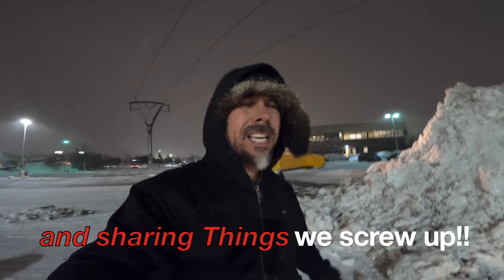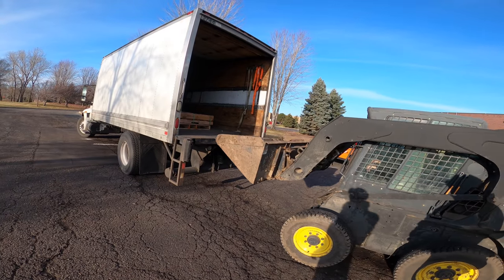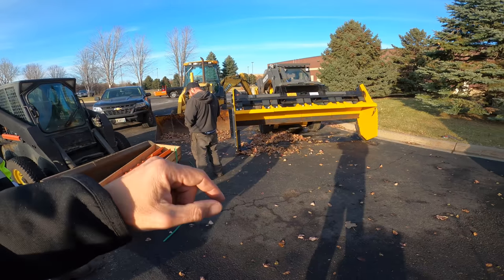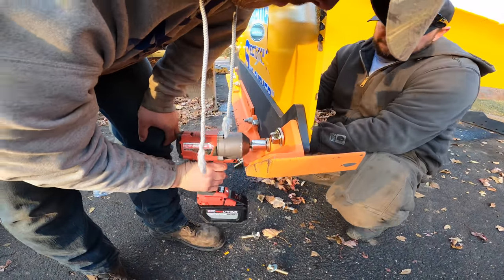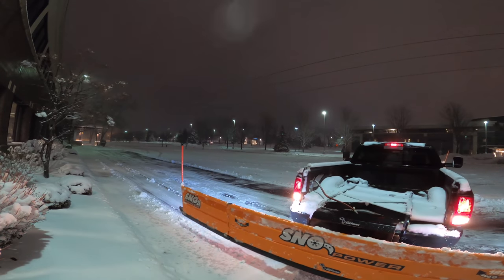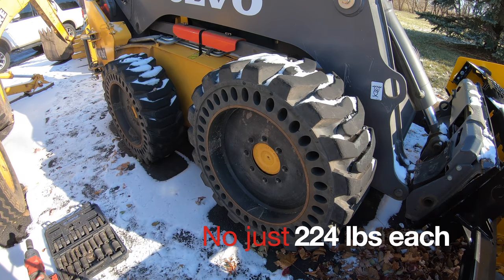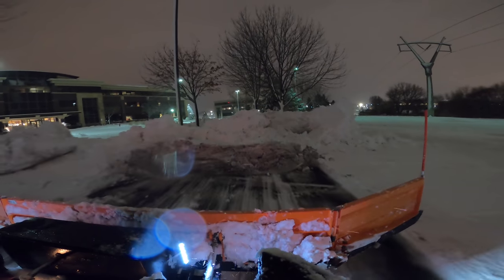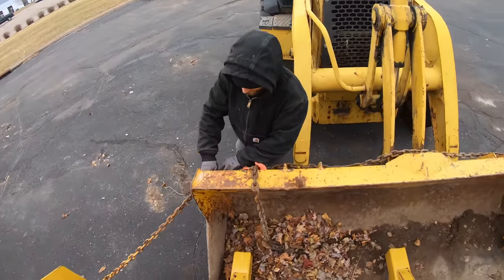Prepping for the First Blizzard of the Year & we break down in the middle of the Storm 4 k video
Broke down at Midnight, in a storm on Thanksgiving.  We go through some of our pre season planning & show the challenges of plowing snow for a living. Every body has a plan until you get punched in the face by Mother nature.

Heated wipers;